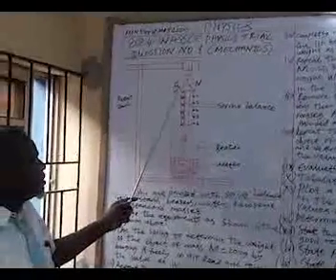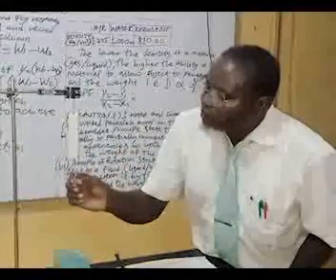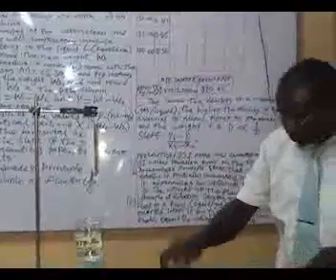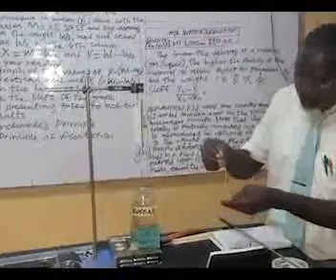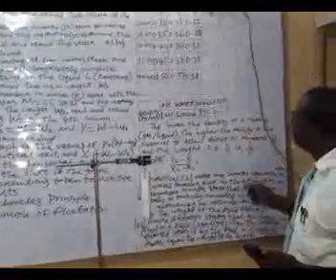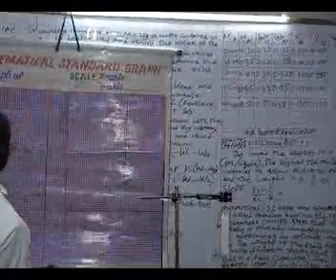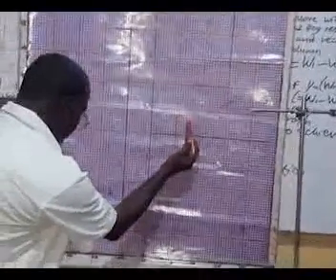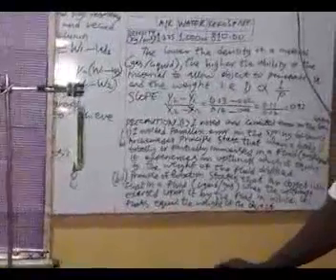2024 WASSCE Physics practical Trial question number 1/Mechanics.